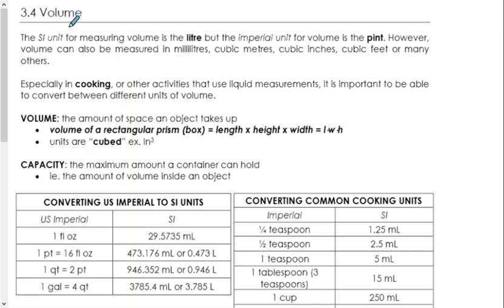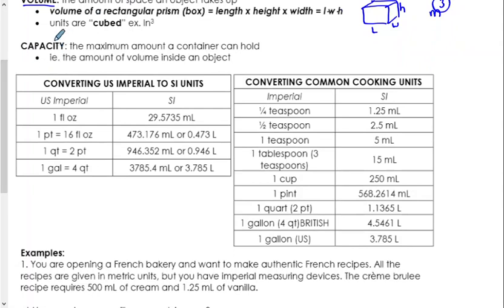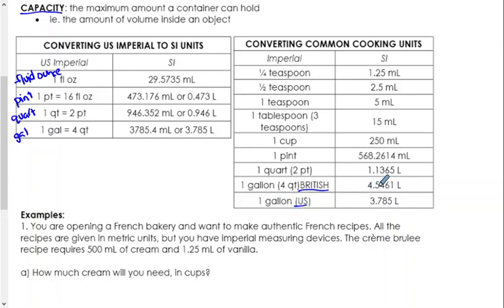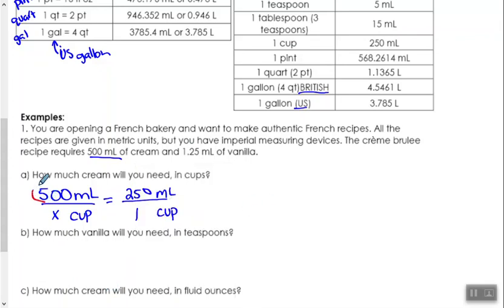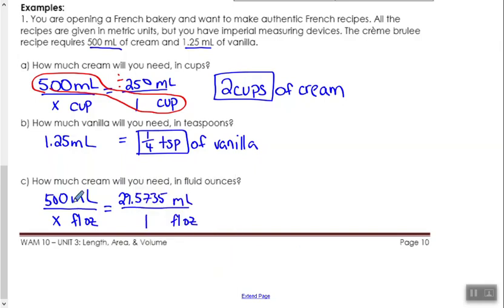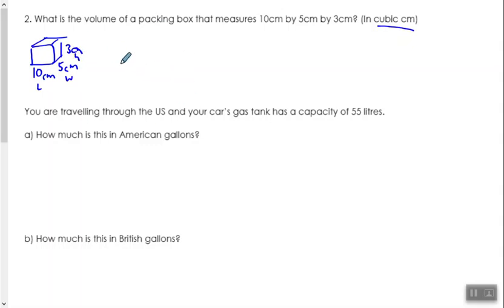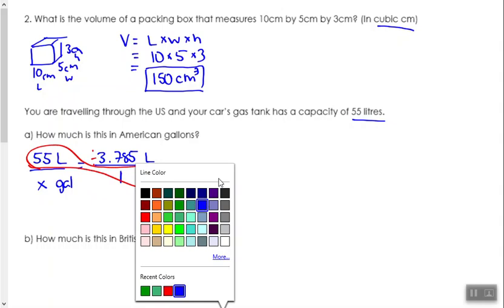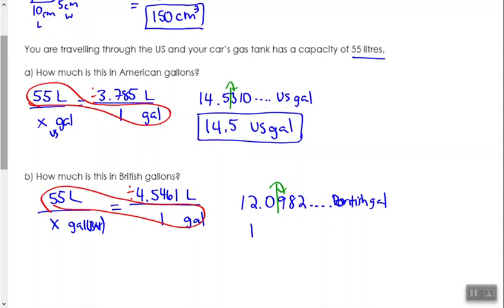WAM10 3.4 Volume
Workplace math lesson on converting volume between metric unit and imperial using common cooking units, as well as finding the volume of a rectangular prism.